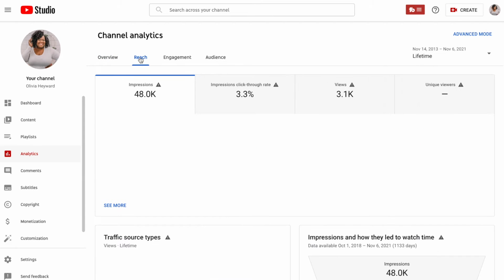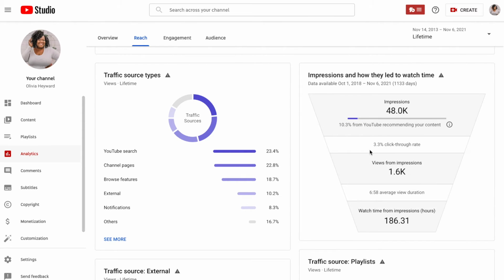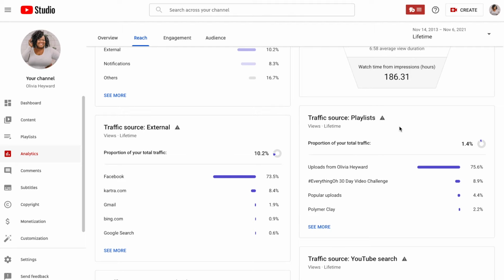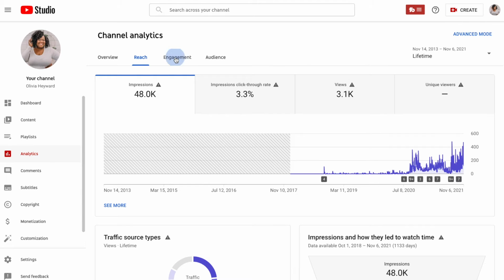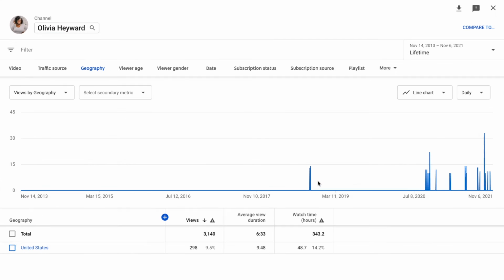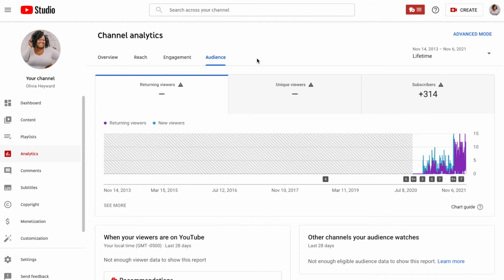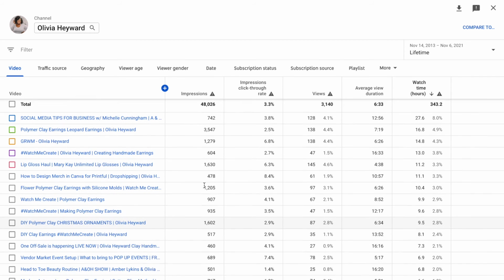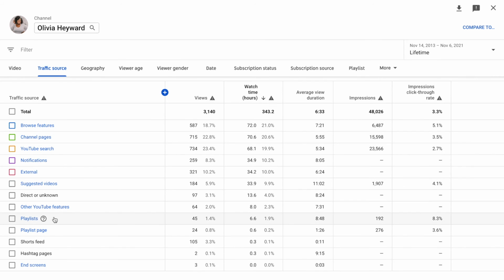How to read your YouTube Analytics Tutorial FOR BEGINNERS: | Amber Lykins & Olivia Heyward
WHAT'S UP HYPE SQUAD!!!

A simple YouTube analytics tutorial for beginners to help you learn how to read your YouTube analytics as a new YouTuber!

This is an Entrepreneur LifeStyle Show where we Inspire and Equip Women on their Business Journey!!! WE ARE SO THANKFUL TO BE HERE WITH YOU!!

Are you looking to take your business to the NEXT Level with video marketing?
We have some amazing courses and masterminds to help you do just that

LIVE CHAT WITH US WEEKLY ON...
🎥  WEDNESDAY 8:30PM EST
🎥  SUNDAY 2:30PM EST

📺 TGIW SHOWS 👉🏻 UP NEXT.

✔️Olivia Heyward on Social ‣
Website Handmade Goods ‣ OliviaHeyward.com